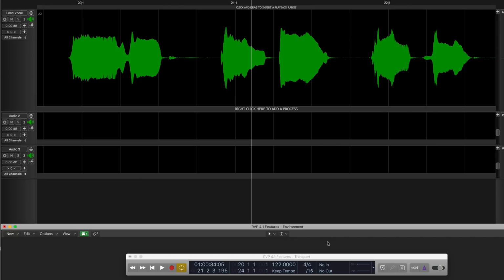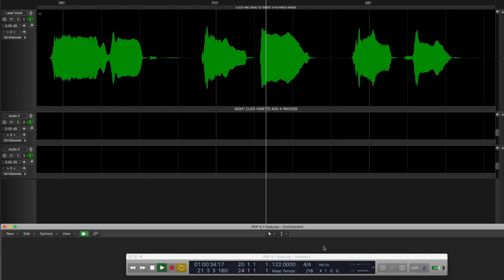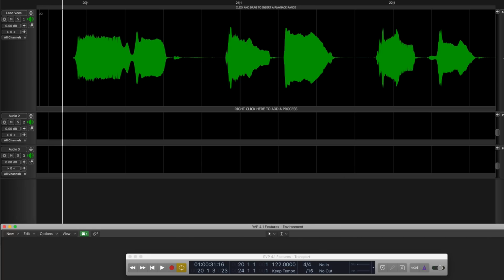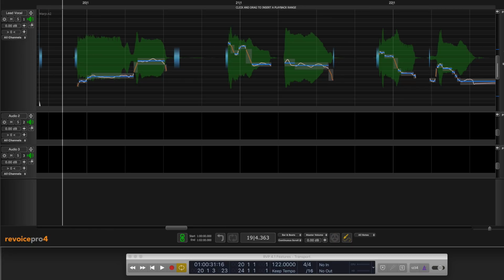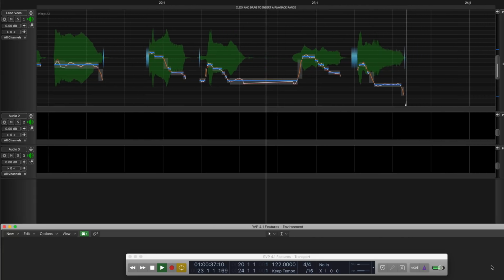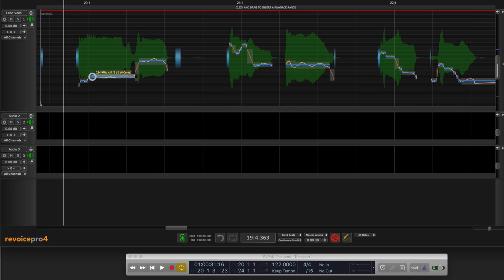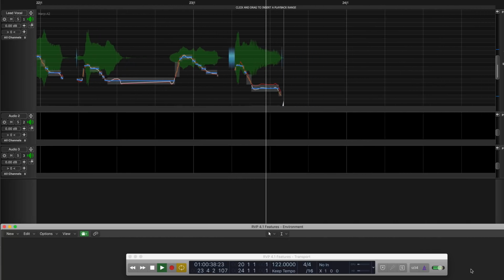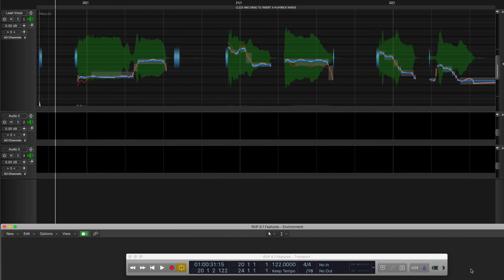See How Warp Editing Just Got A Whole Lot Easier In The Free Revoice Pro 4.1 Update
Revoice Pro is known for, among other things, it’s unique ability to automatically transfer pitch and timing characteristics from one audio file to another. It’s easy to overlook how great a tool it also is for basic vocal tuning. It’s not only accurate and pristine sounding, but it’s also intuitive and straightforward to use. You can fly through a file in no time. And now, with the release of Revoice Pro v. 4.1, it's easier to use than ever.